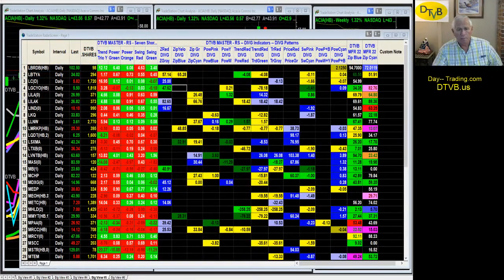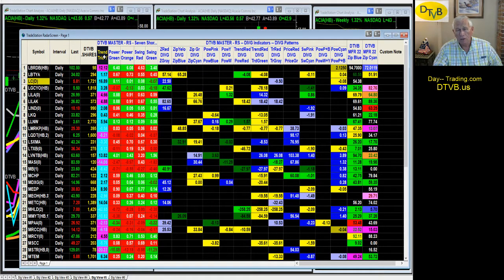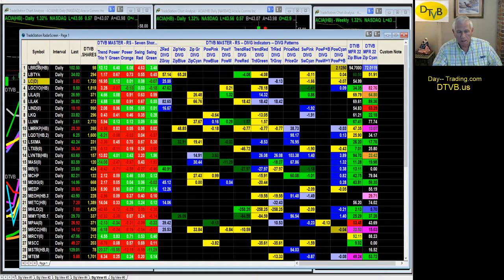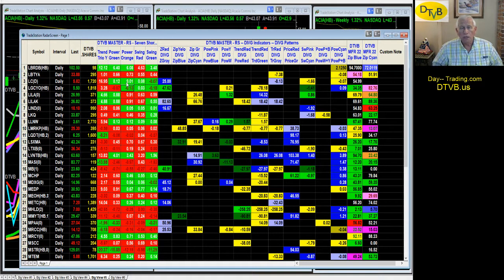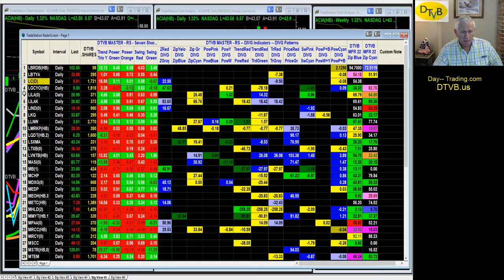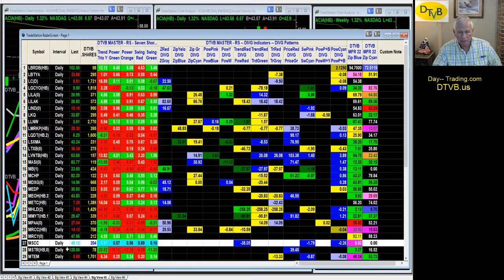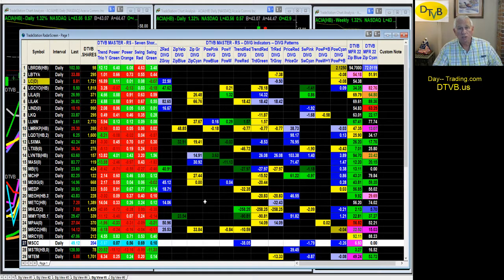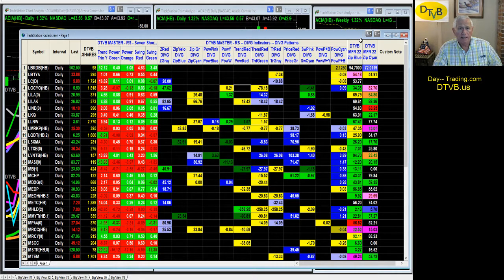MASTER RS Seven STT Lines